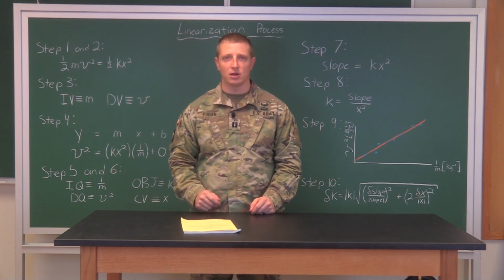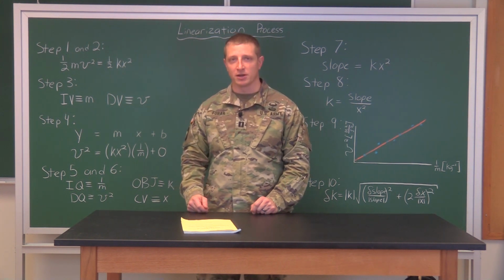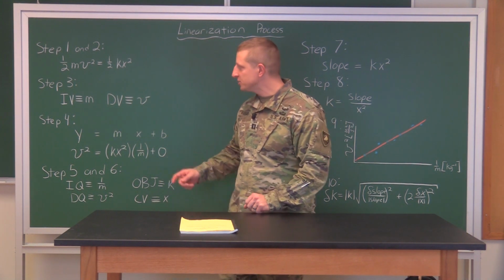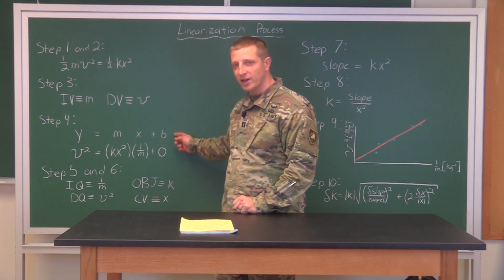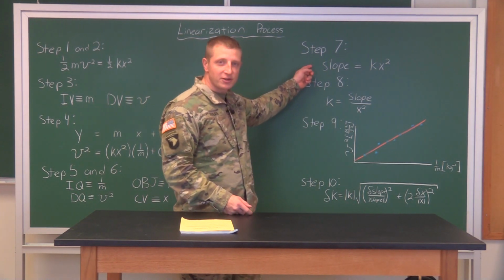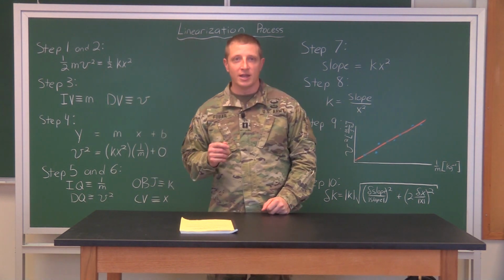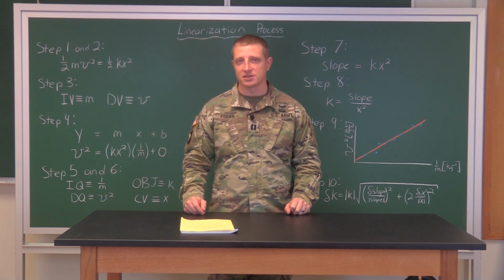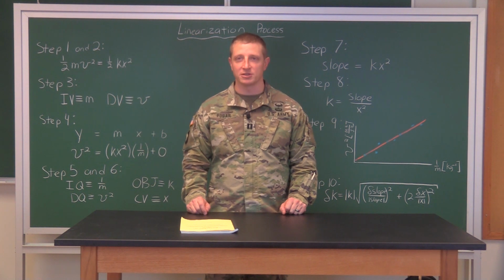Linearization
An example of linearization that is similar to those expected to be completed during the PH205 lab program.